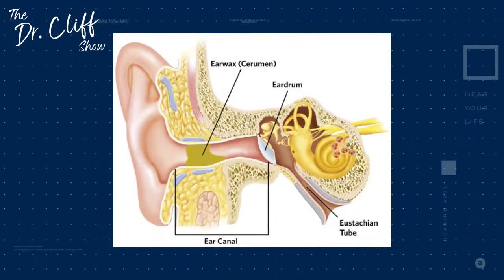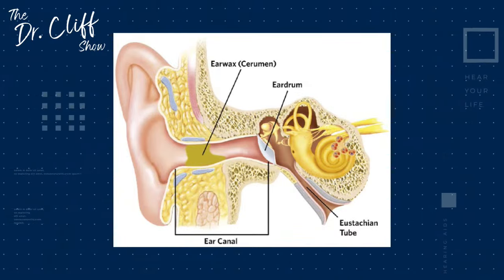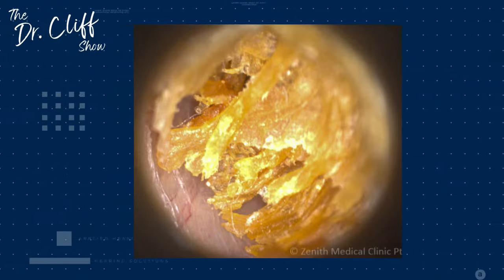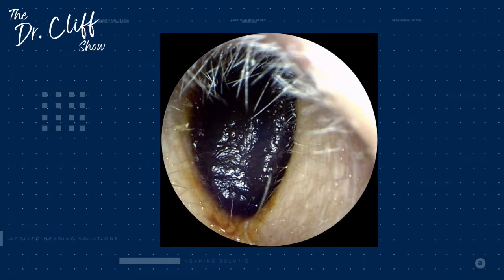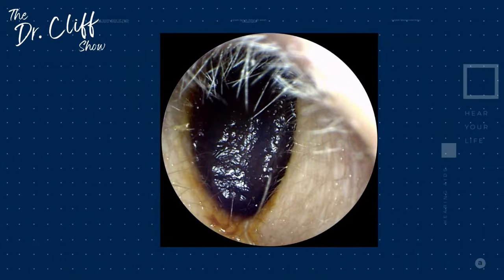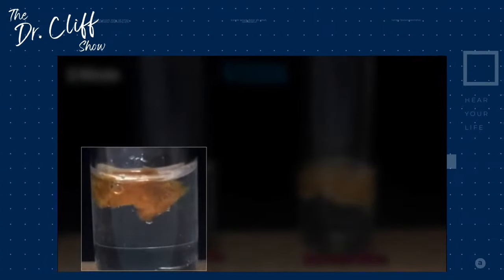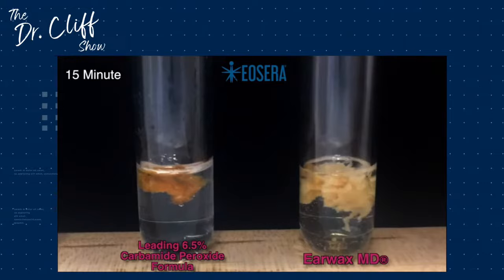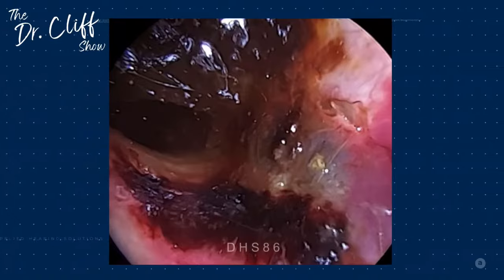The Dr. Cliff Show Episode 31 | At Home Earwax Removal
The Dr. Cliff Show LIVE!
The Dr. Cliff Show Episode 31 |  At Home Earwax Removal Methods
Dr. Cliff Olson and Kelsey Beck, audiologists at Applied Hearing Solutions in Phoenix, Arizona, review what you can do at home to remove earwax.